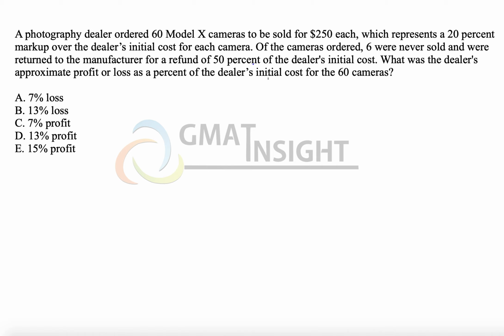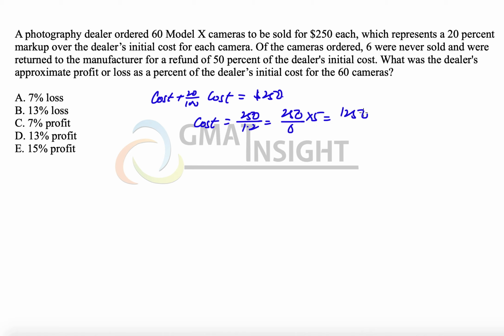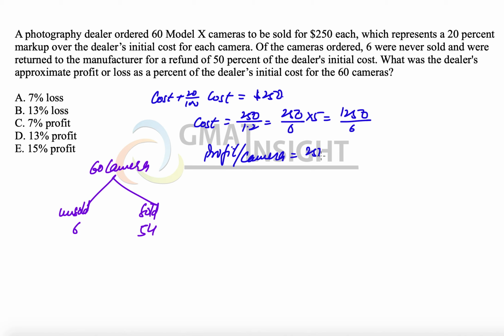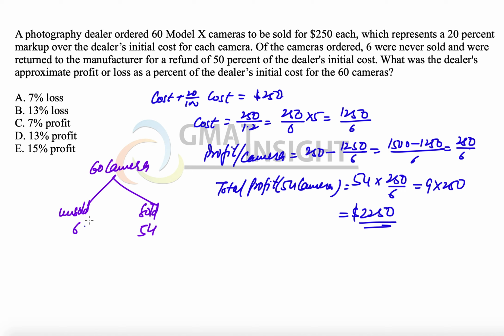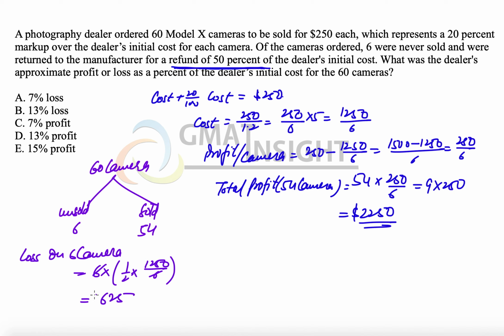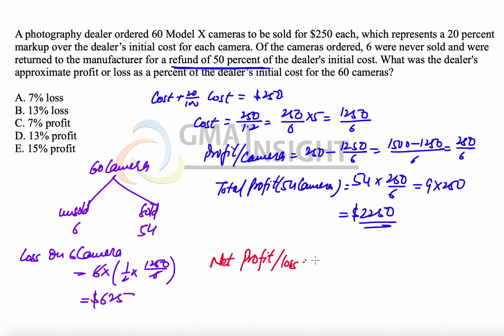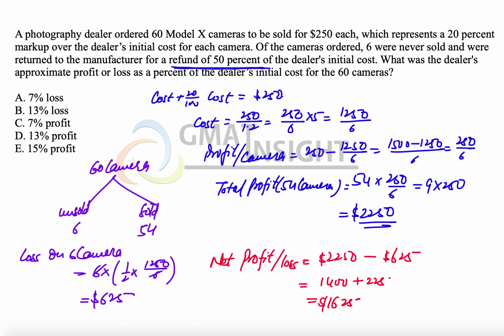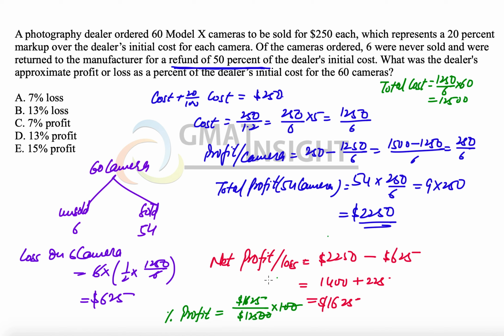OG21 PS 241 Hard Profit and Loss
A photography dealer ordered 60 Model X cameras to be sold for $250 each, which represents a 20 percent markup over the dealer’s initial cost for each camera. Of the cameras ordered, 6 were never sold and were returned to the manufacturer for a refund of 50 percent of the dealer's initial cost. What was the dealer's approximate profit or loss as a percent of the dealer’s initial cost for the 60 cameras?

A. 7% loss
B. 13% loss
C. 7% profit
D. 13% profit
E. 15% profit